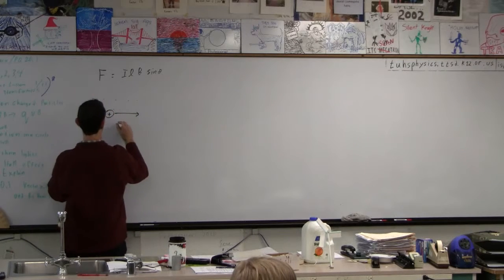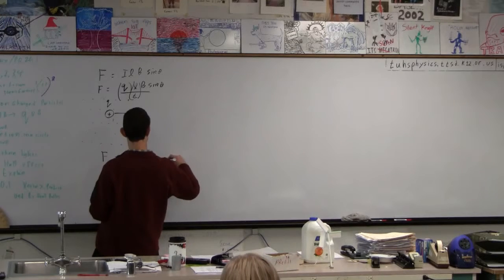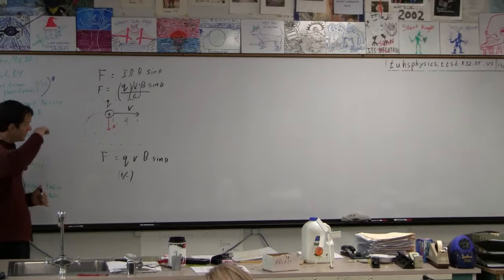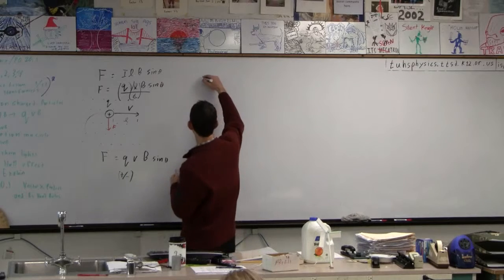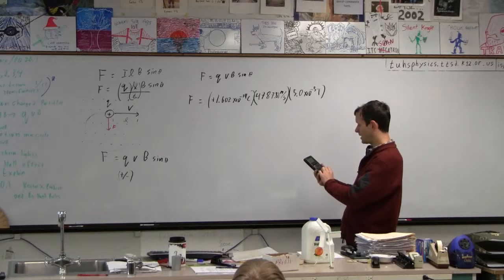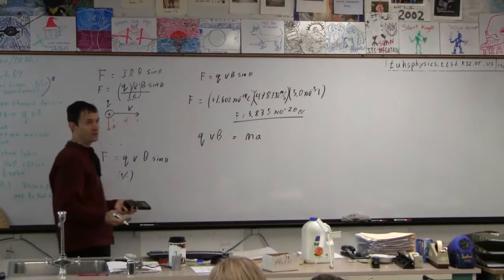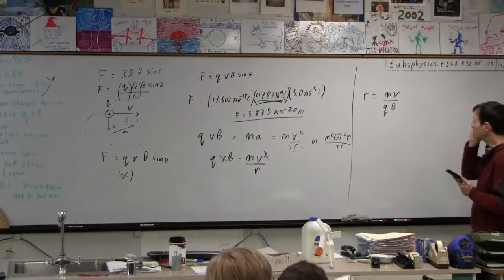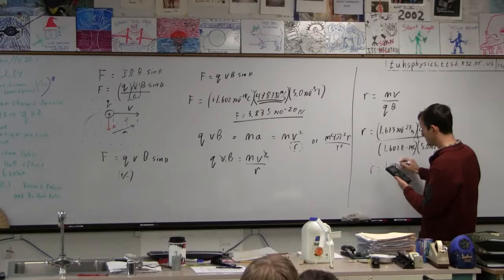IBII 20-02-01 Force of a magnetic field on a moving charged particle (1/2)